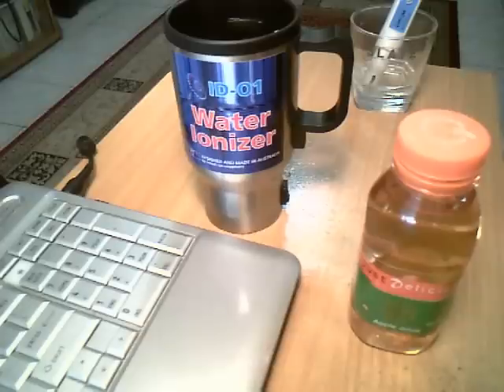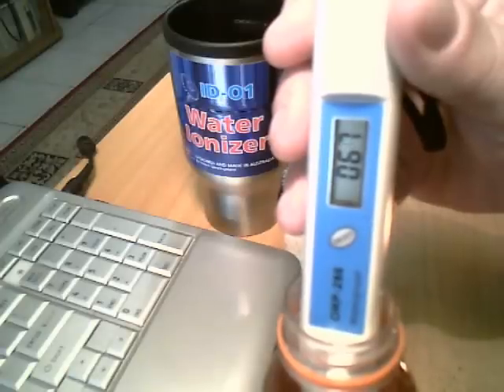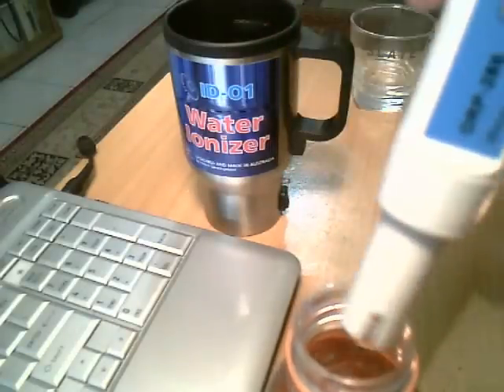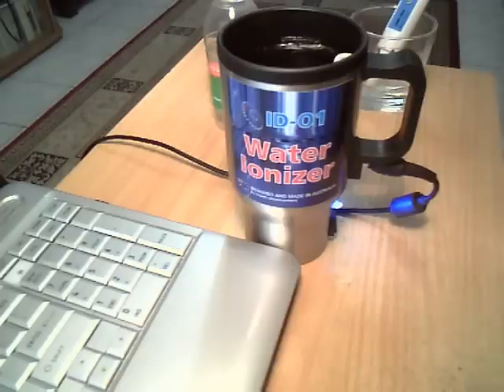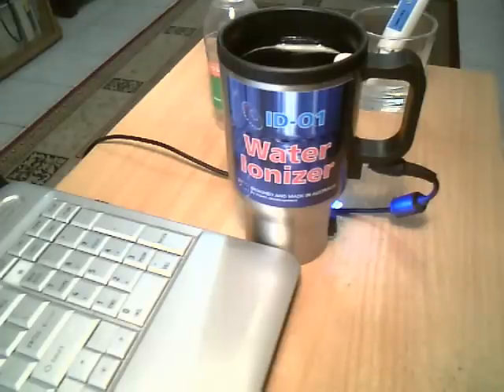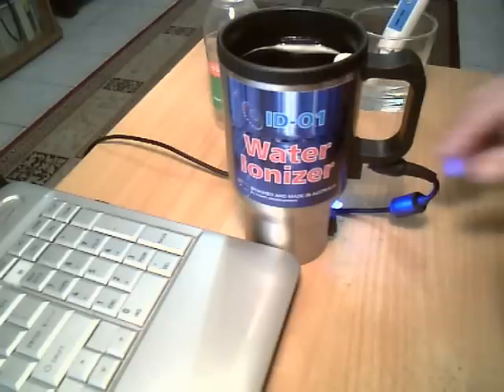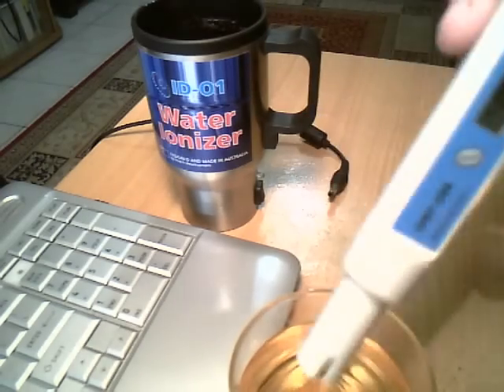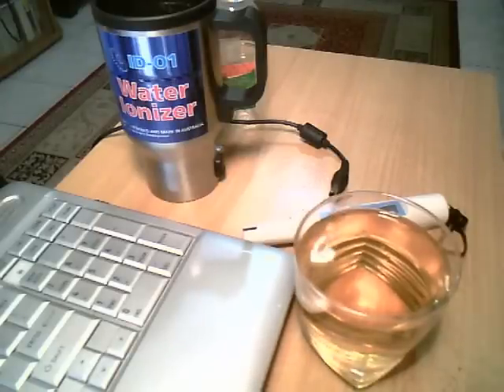Ionized Apple Juice.wmv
The healthiest antioxidant apple juice with ID-01 water ioniser

Good day, now we can have a look how to prepare the real healthiest antioxidant apple juice by using ID-01 water ioniser.
This is a bottle of apple juice. Now we will measure ORP potential of juice by using ORP meter. We can see that ORP of juice is around plus 60 mV.

Simply fill water ioniser with apple juice and fill a bit a small chamber inside.

Just we can connect power adapter for juice processing in water ioniser.
It takes about 1 minute for juice processing in water ioniser.

ID-01 water ioniser is simplest ever in use water ioniser which gives you possibilities to have healthiest ionised antioxidant water without temperature limitation, so you can have cold or even boiling temperature ionised water for the antioxidant tea, coffee or juice preparation.
As well it can be used for any juices conversion to its best natural state or even better with higher negative ORP potential.
It is very important because juice is very healthy drink but lost its antioxidant properties in shortest time.
ID-01 water ioniser opens can be used anywhere -- at home, in the office, in the car, whilst travelling intercity or overseas, by a wide range of the population wanting to improve their general health and also for some medical treatment.

Yes, time is gone, switch OFF.
Now we can fill a glass with an apple juice and measure ORP again -- it has minus 260 mV.
By using ID-01 water ioniser you can have the healthiest antioxidant apple juice or any other kinds of juice at any time at demand.